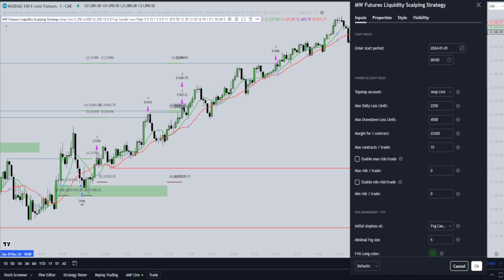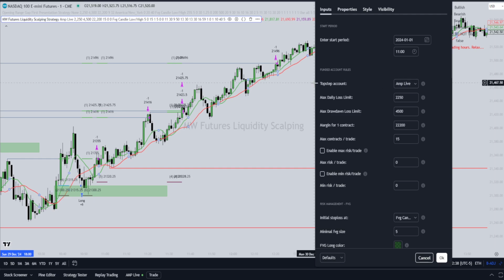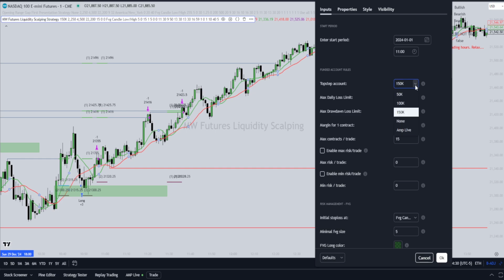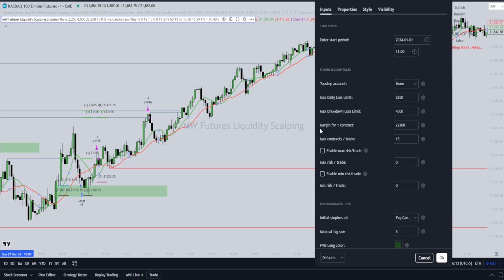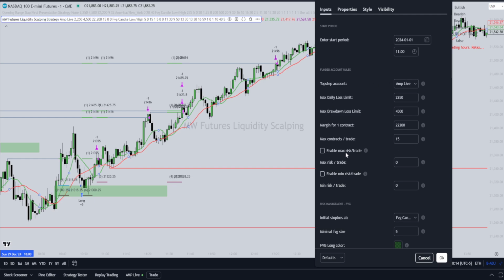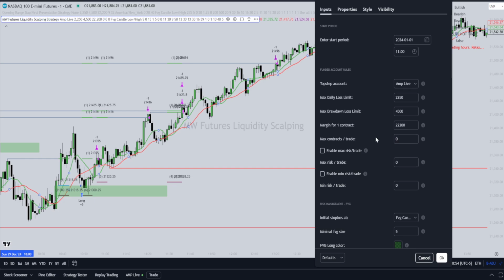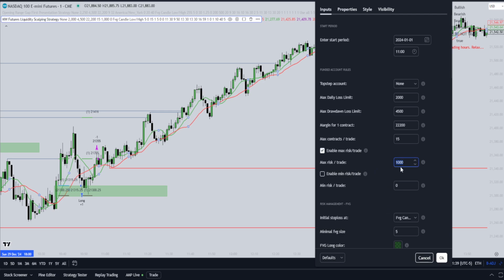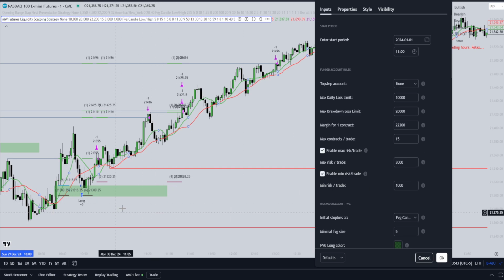MW Futures Liquidity Scalping Strategy - Account Rules & Start date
Happy Trading!